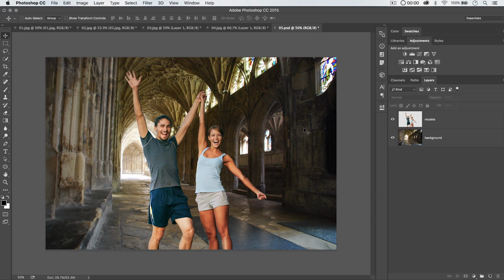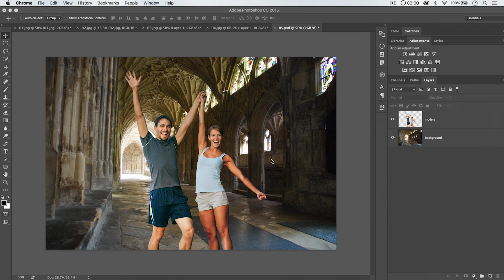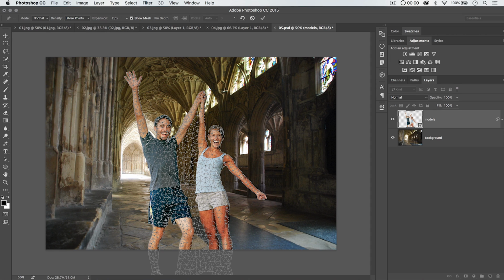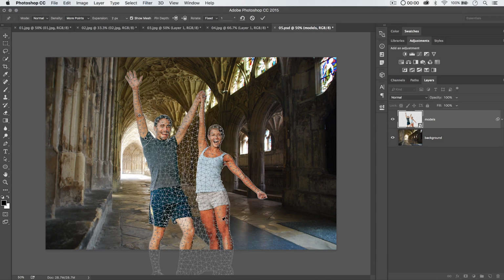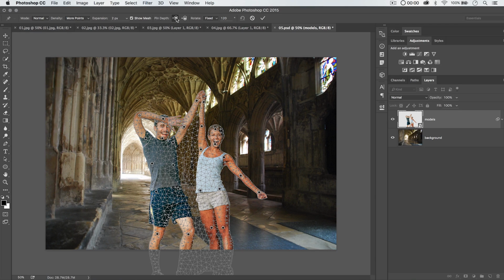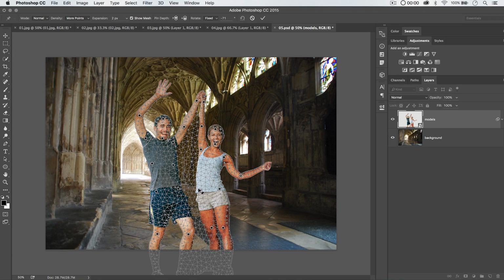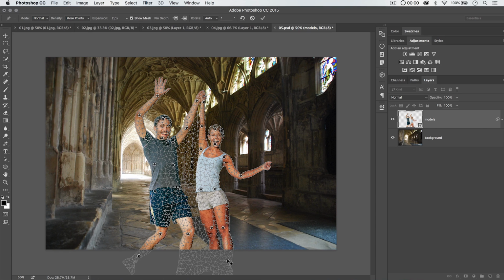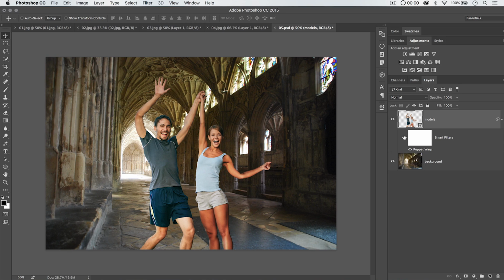Photoshop CC: Puppet Warp, What!?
Puppet Warp is like Liquify, but with structure. We can use this feature to entirely restructure the shape of somebody’s body, to add weight, or to remove weight, and much, much more! If you work with figures in Photoshop and need to change the shape of a person’s body, this tool is for you! Check out the tutorial and say something nice in the comments below, I’ll be sure to respond!